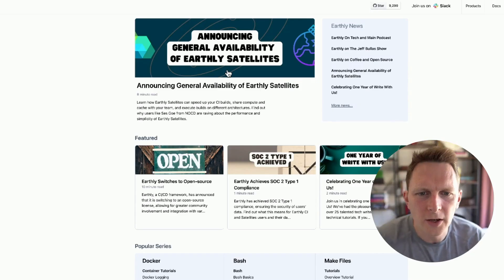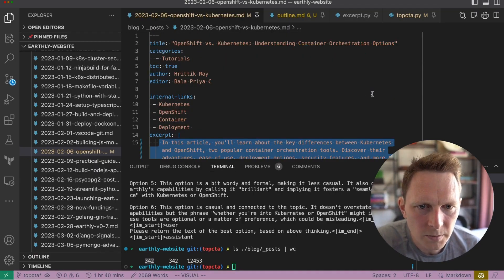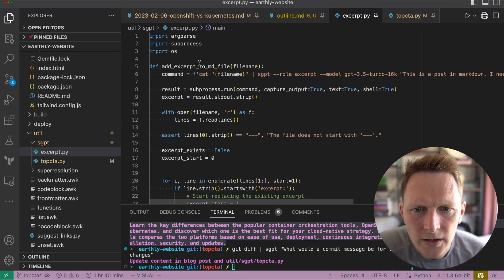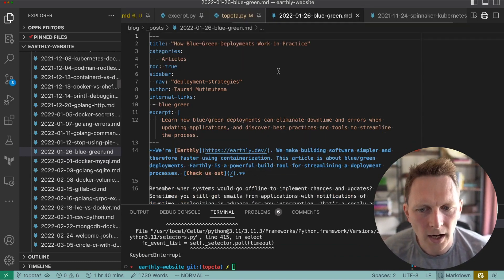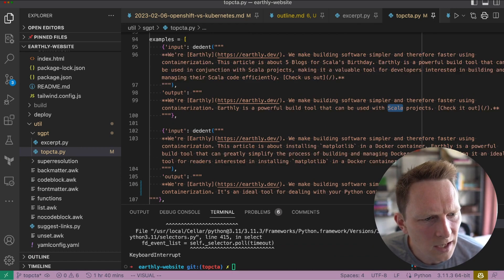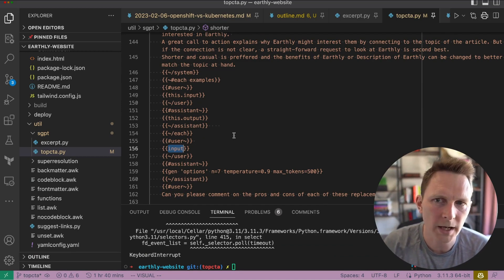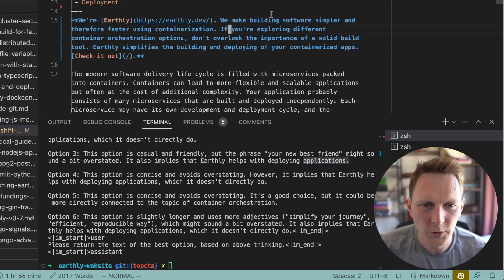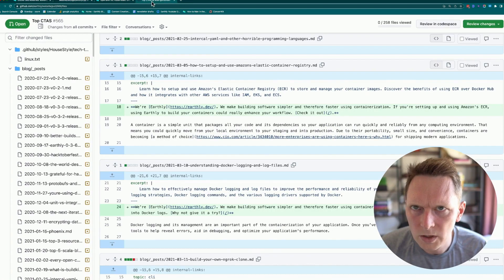Shell GPT: Using GPT4 to get work done at the shell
In this tutorial, Adam unveils his secret recipe for crafting personalized article excerpts and tailor-made call-to-action messages using the power of LLMs. Get ready to unleash your creativity and embark on an exciting writing adventure with Adam.

We also showcase clever prompting techniques (few-shot learning) to ensure accurate responses that align with our expectations.

📒 Links 📒

Shell GPT GitHub

Related Written Article

Prompting Techniques

📒 Chapters 📒

00:00 - Intro: The problem
01:56 - Shell GPT
02:20 - Arrays
07:53 - Few Shot Learning Technique
09:30 - Polling of experts Technique
09:40 - Temperature Parameter
10:47 - Thinking out loud Technique - Chain of Thought (CoT) Prompting
11:57 - Human Supervision

📒 About Earthly  📒

Earthly is a command line tool that simplifies build processes, especially for complex projects involving multiple programming languages. It helps manage communication between different languages, making builds easier to manage. If you want to streamline your build processes and work with multiple languages, Earthly can help.